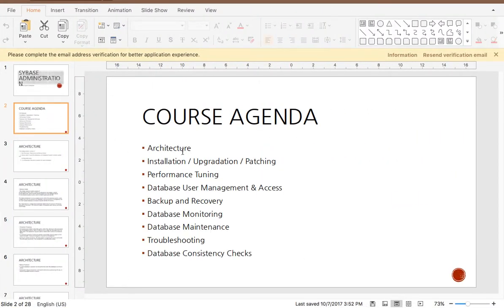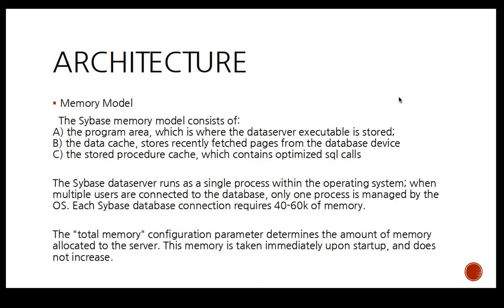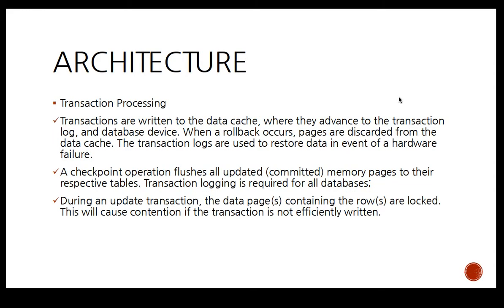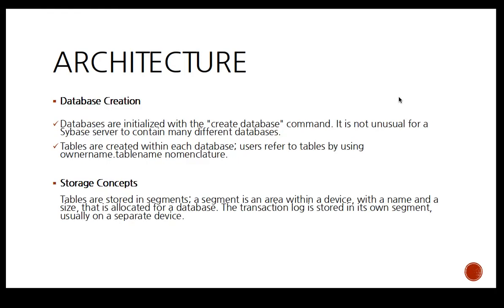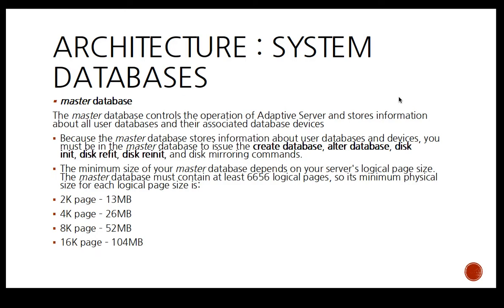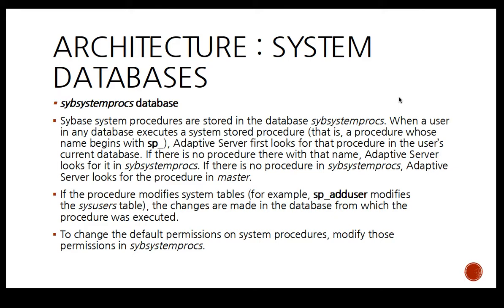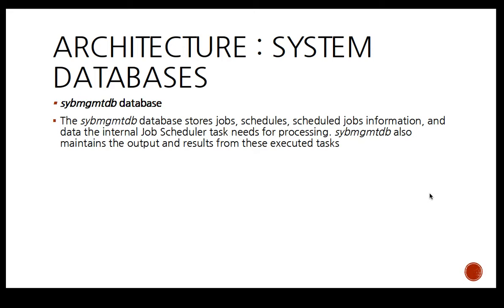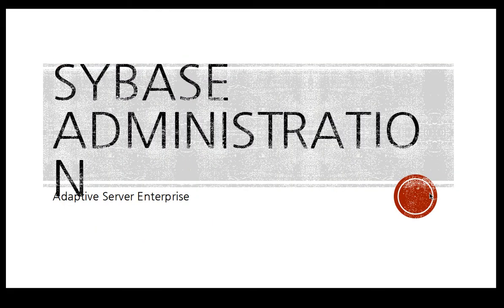Sybase ASE Overview